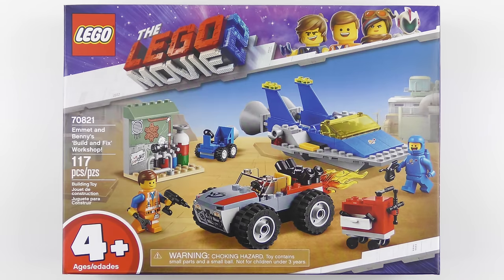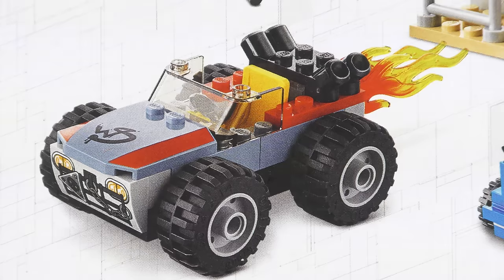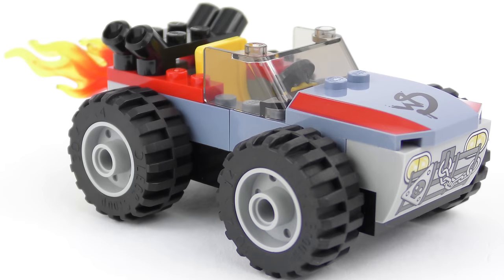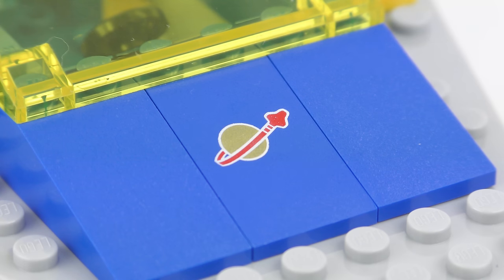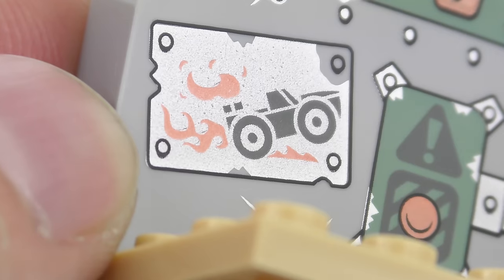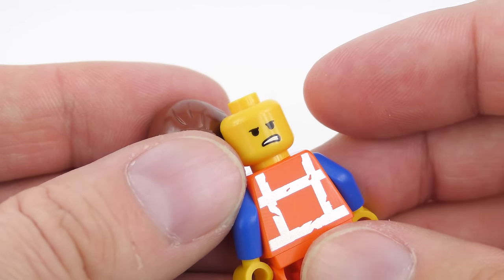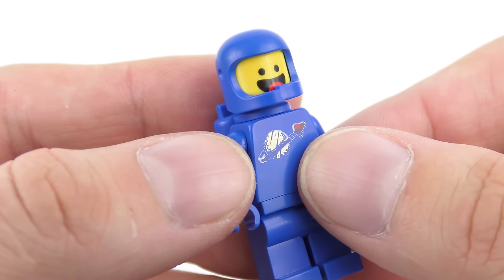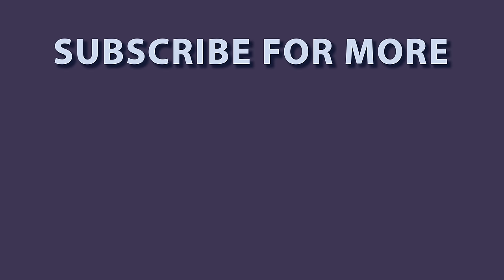LEGO Movie 2 Emmet and Benny's Build and Fix Workshop Review!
Join me as I review Emmet and Benny's Build and Fix Workshop, one of the new 2019 LEGO Movie 2: The Second Part sets featuring Emmet, Benny and a classic LEGO Spaceship! 70821 is one of 19 LEGO Movie 2 sets for 2019 and includes a LEGO workshop with tools, Benny's spaceship and Emmet's Mad Max dystopian car complete with flames. This LEGO Movie 2 set is for LEGO master builders aged 4+ and previously branded LEGO Juniors.

70821 Emmet and Benny's Build and Fix Workshop is a 117 piece LEGO Movie 2 set and includes Emmet and Benny LEGO minifigures plus three vehicles. Benny has a cool spaceship styled in classic LEGO Space colors complete with moon buggy that docks in the back of the spaceship. Emmet has a car complete with flame elements emitting from the rear. The spaceship and car are built on quick build baseplates designed for junior LEGO builders 4+ but are totally compatible with the LEGO system and provide a satisfying build experience.

The Benny minifigure from the LEGO Movie 2 sets seems to be identical to the earlier movie. I compare them both in this video and the only difference was the facial expression. Emmet is new for 2019 but is essentially the same construction worker minifigure with distressing to the reflective stripes and Emmet's belt (plus some new expressions).

In this LEGO Movie 2 unboxing, speed build and review video, I also take a look at the build and fix workshop which is a nice LEGO vignette complete with tools that adds some play value to the set. We get a rolling LEGO toolbox complete with a set of LEGO mechanic's tools plus a workshop scene with a really nice printed panel. LEGO Juniors sets do not utilize stickers.

Drop and Roll by Silent Partner